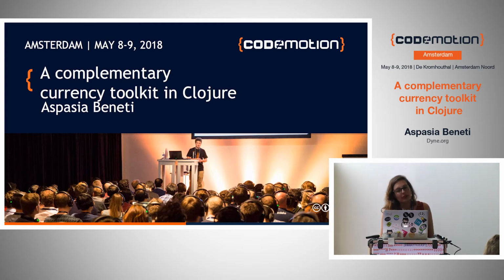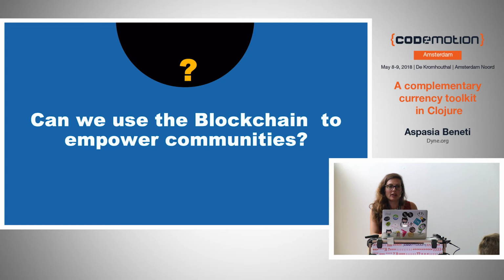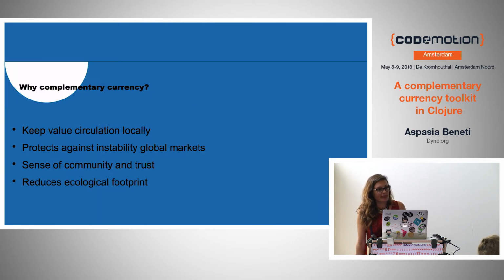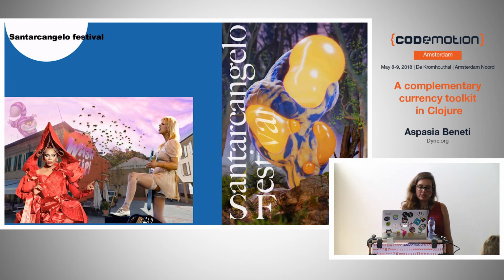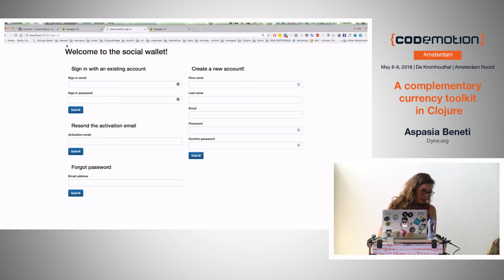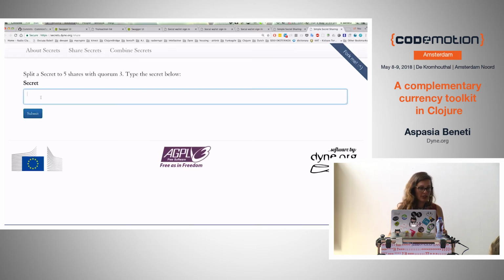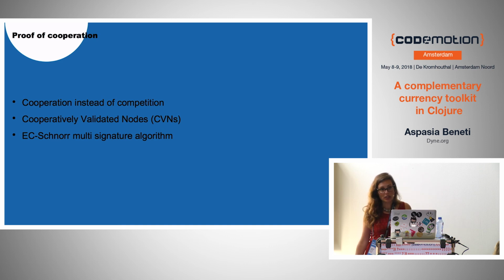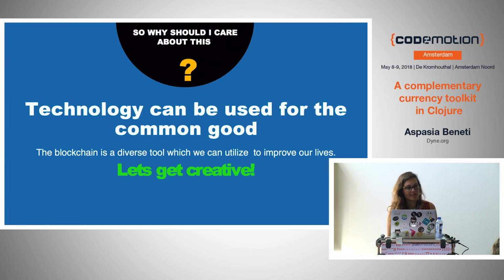A complementary currency toolkit in Clojure - Aspasia Beneti - Codemotion Amsterdam 2018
Freecoin is a set of tools initially designed to let people run reward schemes that are transparent and auditable to other organisations. It comprises of an electronic wallet and other side products which are designed to be generic and they can facilitate multiple blockchains, offline transactions, identity management and multi-signature authentication. The toolkit is written in Clojure and in this talk I will touch technical details about the design, the interaction with blockchain nodes as well as some more theoretical background and the empirical research that the products is based on.